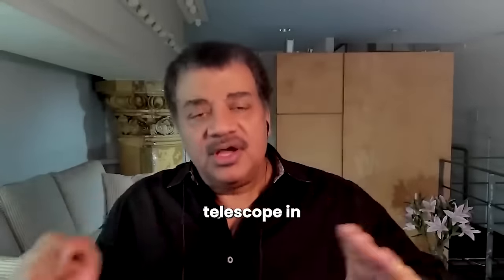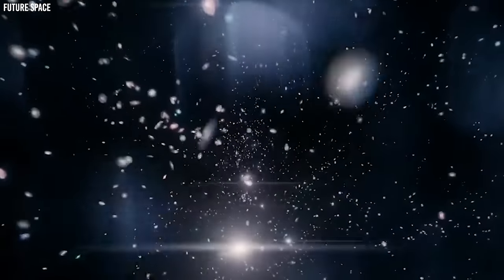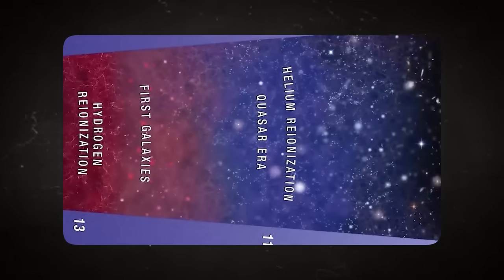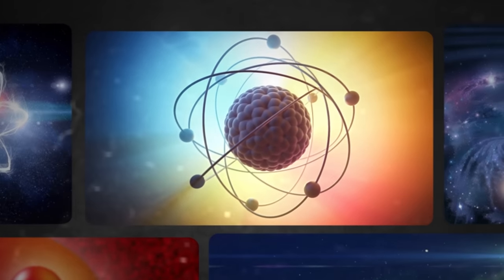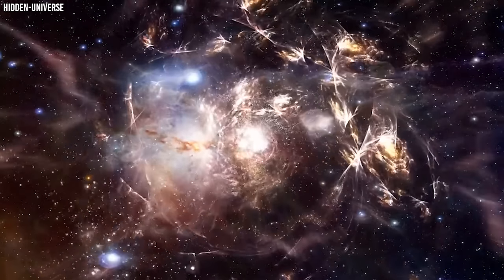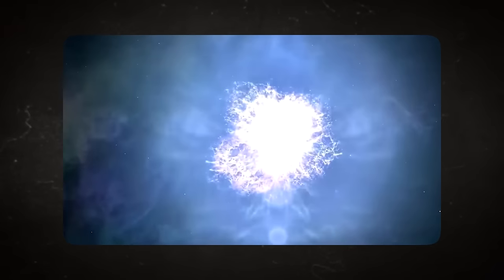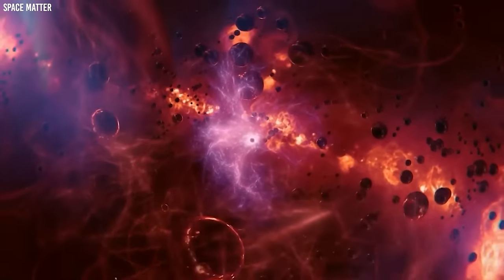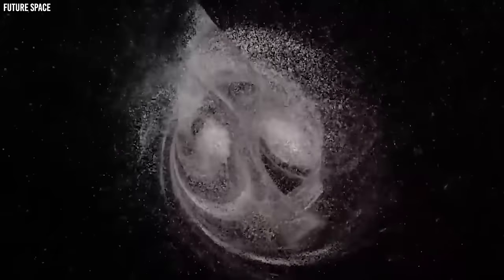Neil deGrasse Tyson- "Big Bang DEBUNKED! James Webb Detects 750 Galaxies Outside The Universe!"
For decades, the Big Bang theory has stood as the cornerstone of astrophysics, explaining the birth of our universe in a cosmic explosion.
But what if everything we thought we knew about the Big Bang was about to be turned upside down An independent in the realm of astrophysics, Neil deGrasse Tyson, renowned for his eloquence and wisdom, stands at the forefront of a revelation that will shake the foundations of everything we thought we knew. Are we on the brink of a cosmic revelation that will redefine our understanding of space and time?  Will Neil deGrasse Tyson's exploration lead us to the edge of the cosmic abyss, challenging the very essence of our existence? Join us on this journey as we explore how the new images from the JWST debunk The Big Bang Theory with the discovery of 750 new galaxies.